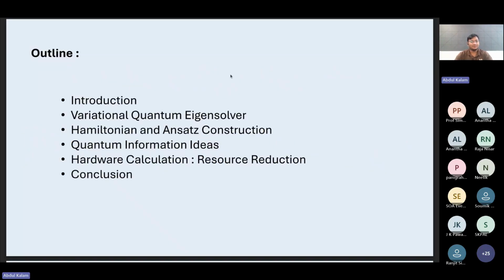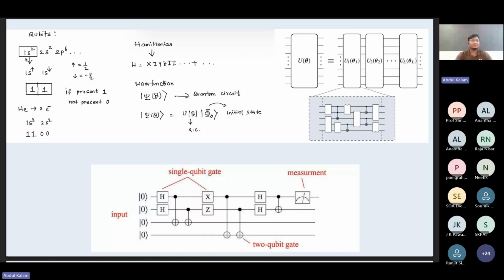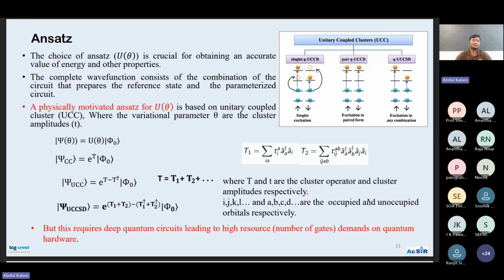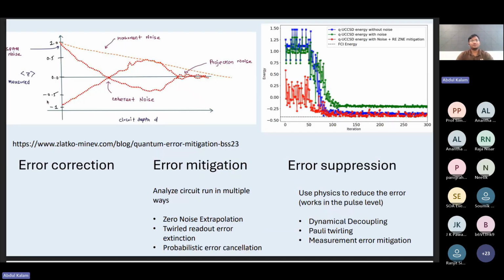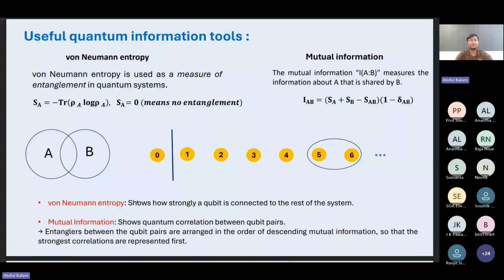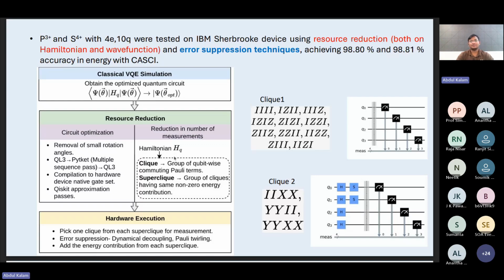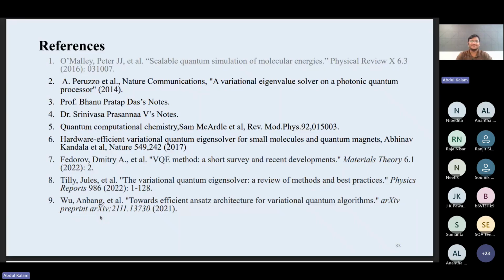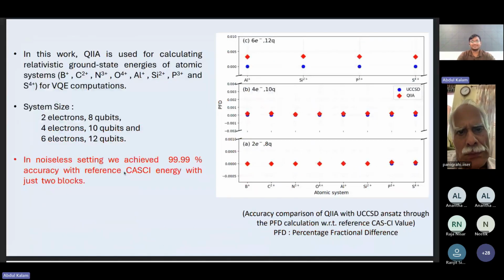Digital quantum computation of atomic systems on NISQ Devices | Mr. Abdul Kalam | CQST-FDP-2026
Mr. Abdul Kalam is currently a Research Scholar at the Center for Quantum Engineering, Research and Education (TCG-CREST) in Kolkata. He completed his M.Sc. in Physics from the Central University of Punjab,
Bathinda. His research interests focus on quantum computation, with specific expertise in Noisy Intermediate Scale Quantum (NISQ) algorithms and fault-tolerant quantum algorithms for studying the properties of many-body systems, quantum chemistry, and quantum information science.